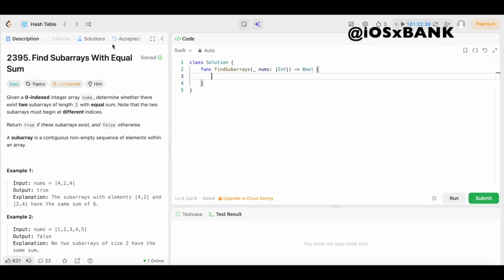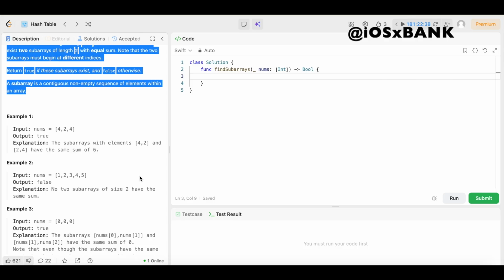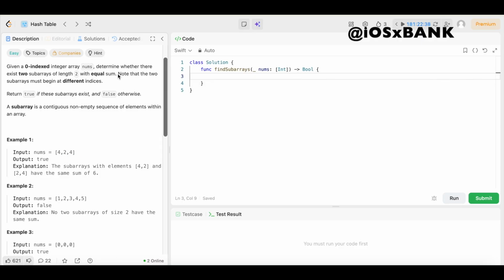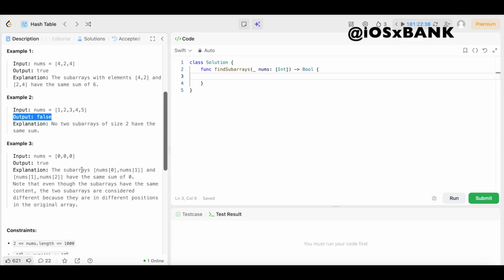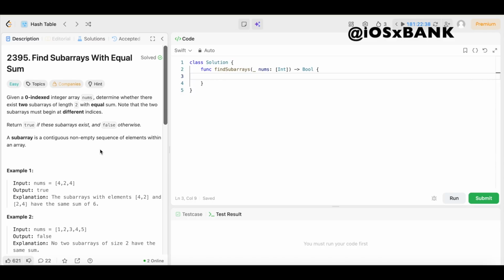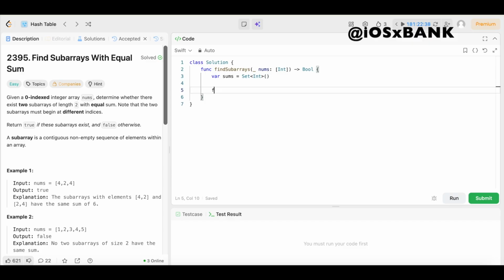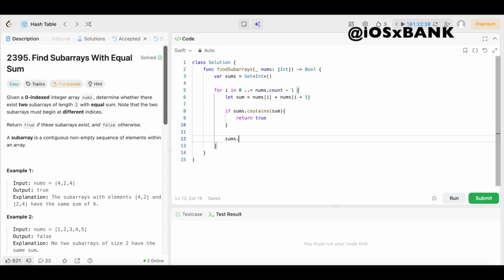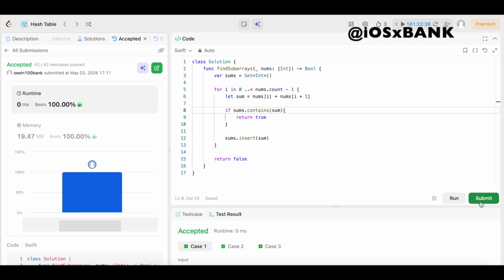Day 730: LeetCode Problem 2395. Find Subarrays With Equal Sum - Swift